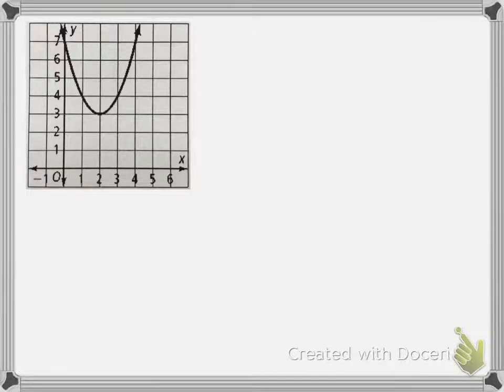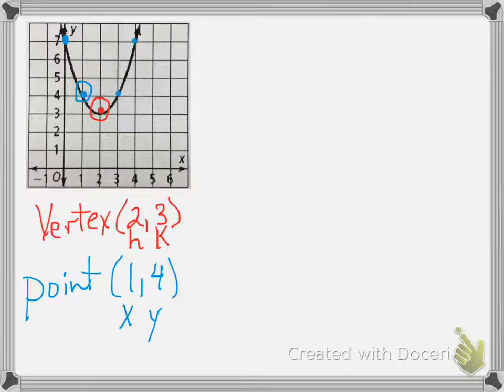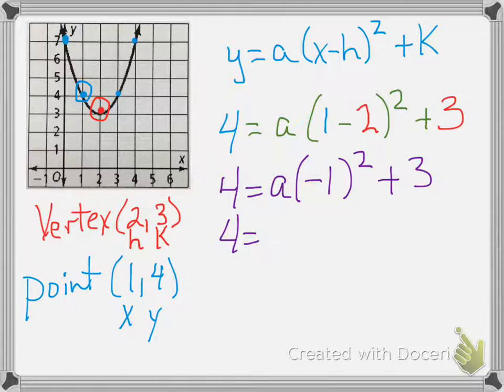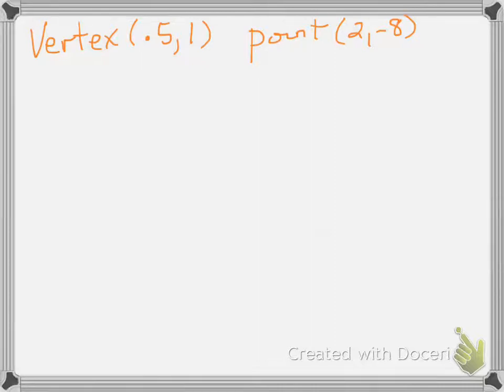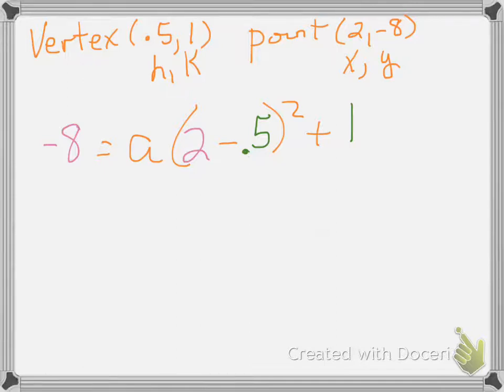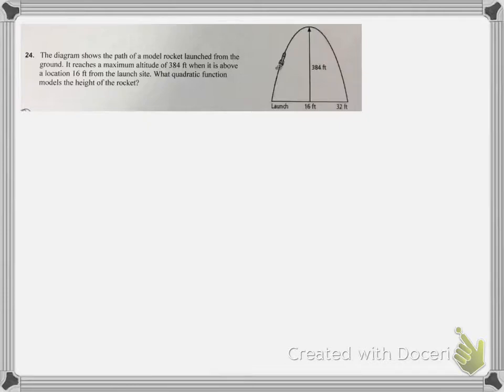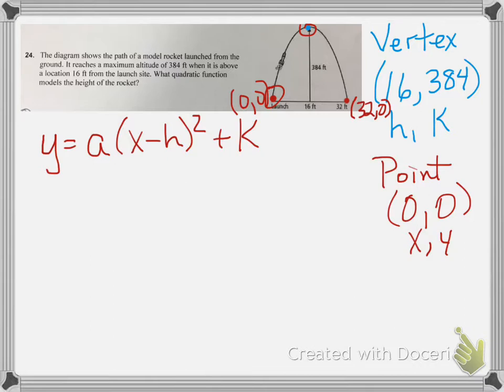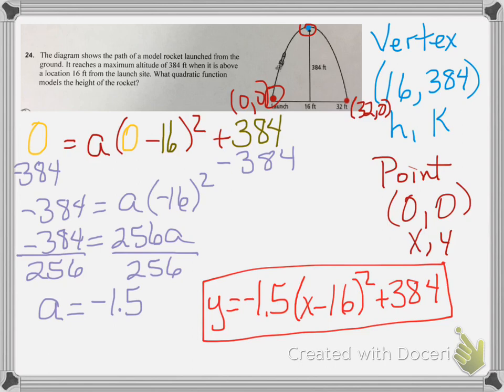5-1B Quad Fncn/Transformations Hawk